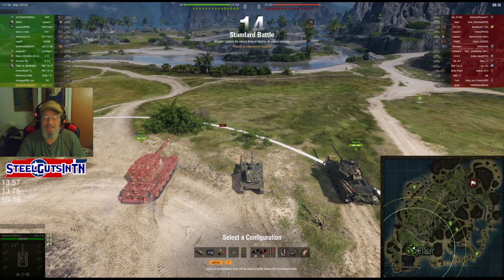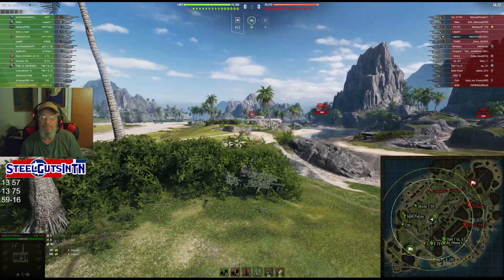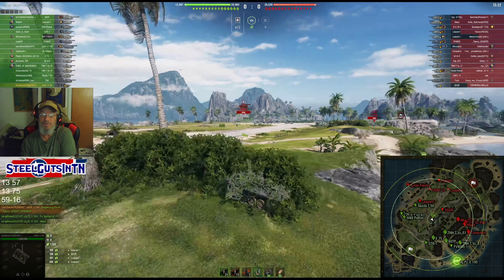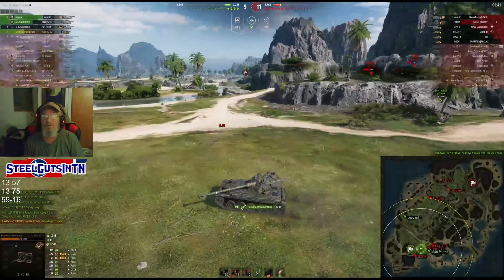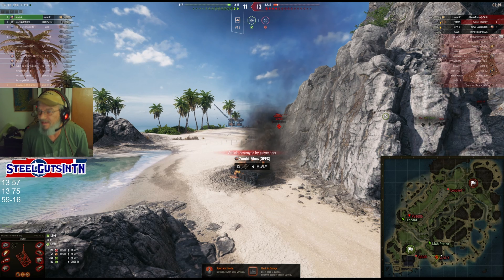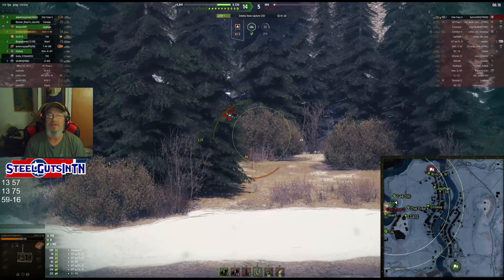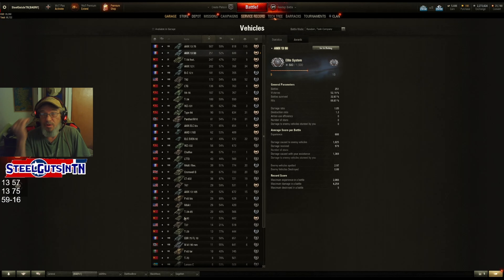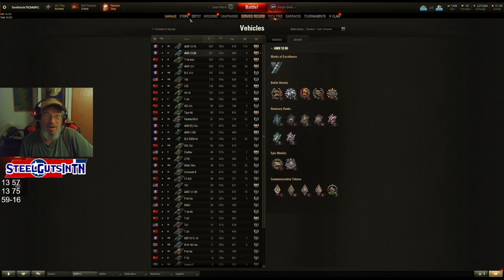EU 2nd Mark Done - AMX 13 90 Double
Got an EU double feature. 2 AMX 13 90 battles and get the 2nd Mark of Excellence. Also testing a new way to get Twitch stream highlights to YouTube. Let me know if the comments if this looks better than the other Twitch highlights. Hope you enjoy